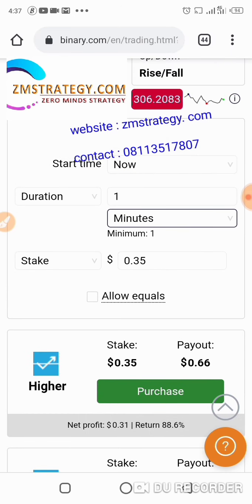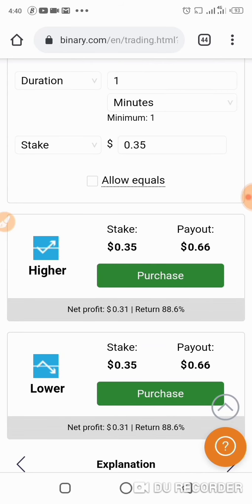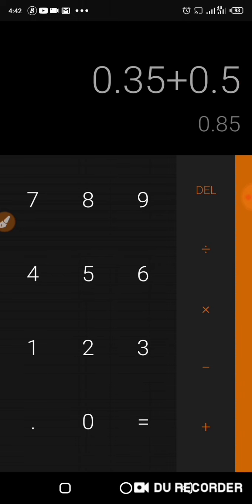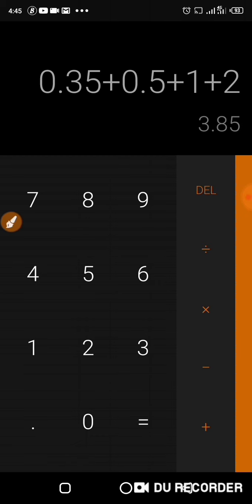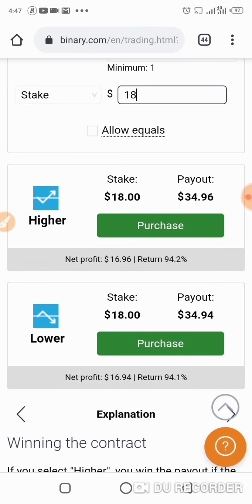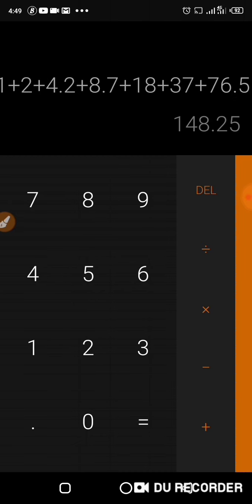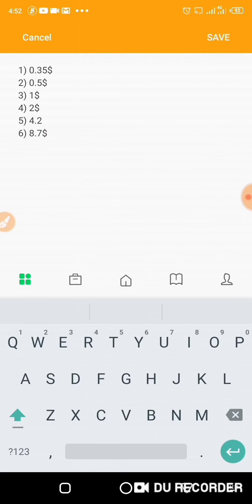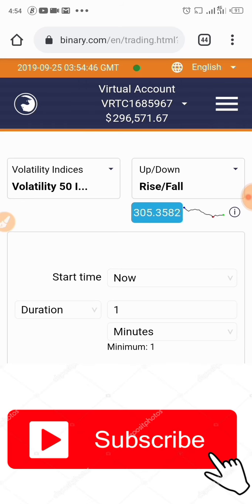How to minimize martingale and lose to sustain your trade, trading Rise and Fall in binary.com